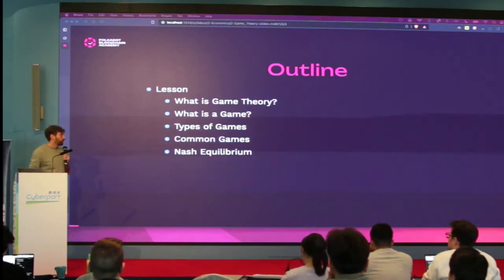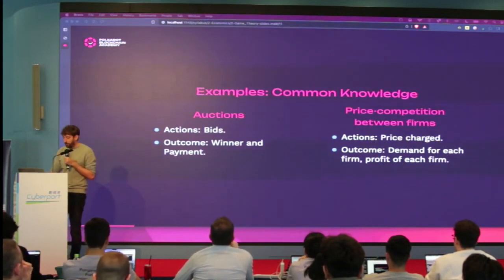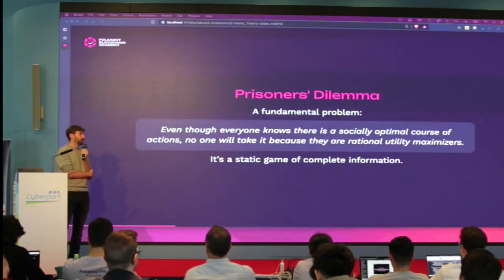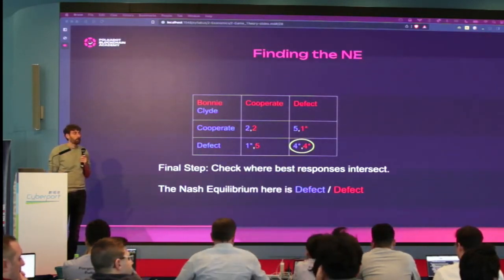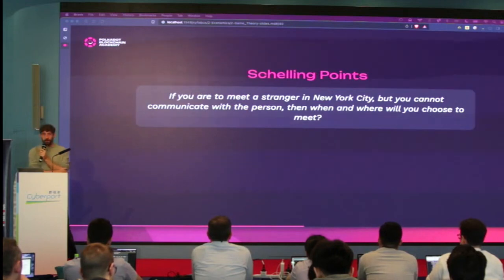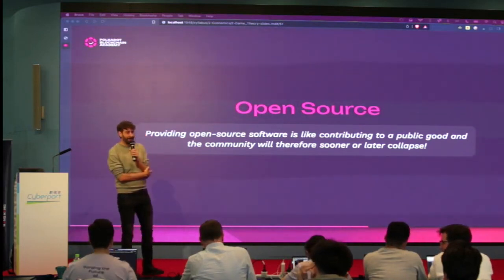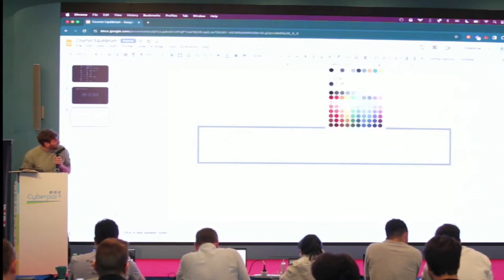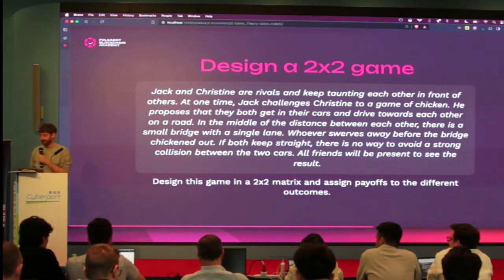2.2 Game Theory Basics - Economics by Jonas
Economics Module: Game Theory Basics
Date: January 8, 2024